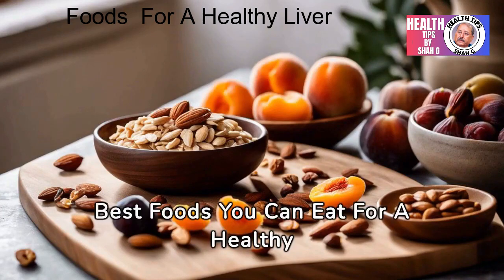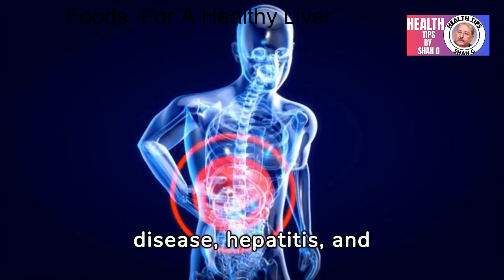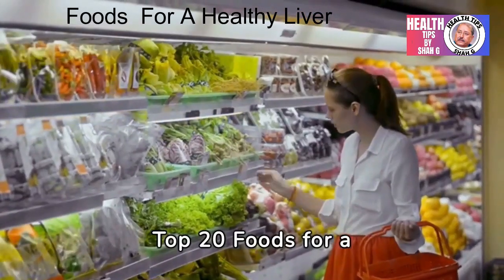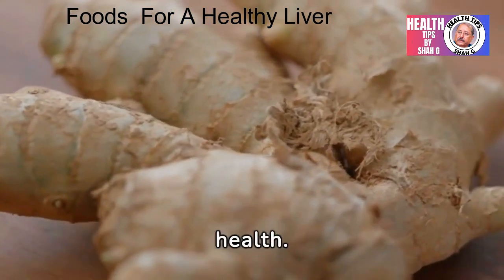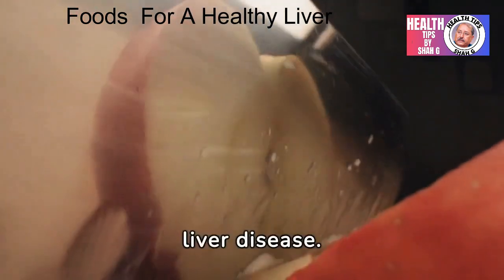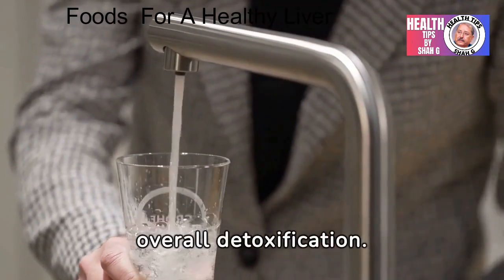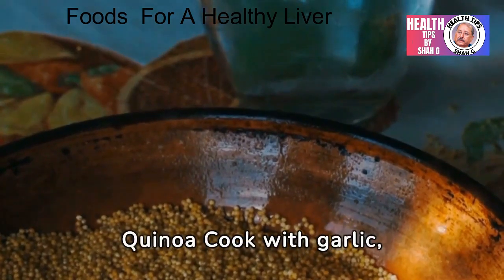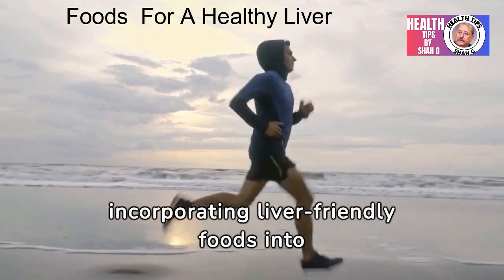Essential Nutrient-Rich Foods for Liver Health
fatty liver symptoms
fatty liver diet
fatty liver treatment
Super foods
Diet Tips
Liver Cleanse
Wellness
Detox
Healthy lifestyle
Healthy Living
Nutrient Rich
Liver Support
, Dietary Guide lines
HealthTips
Vitamins
Minerals
Antioxidants
Fatty Acids
Healthy Choices
Food For Thought
Natural Health
Clean Eating
Organic Foods
Holistic Health
Wellbeing
Health Awareness
NutritionTips
Healthy Habits
Health Education

Take care of your liver with these essential nutrient-rich foods! In this video, we'll share the top foods that are crucial for maintaining liver health and preventing liver disease. From leafy greens to fatty fish to fruits and nuts, incorporating these foods into your diet can greatly improve the overall health of your liver. Watch now and start giving your liver the love it deserves!